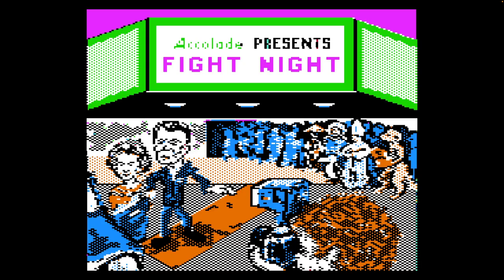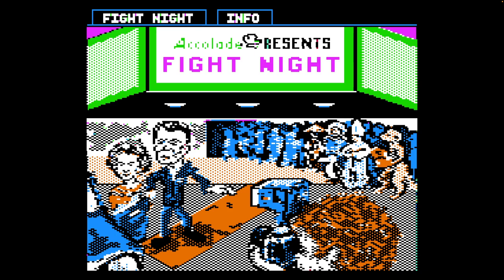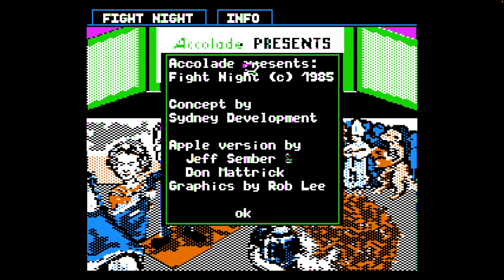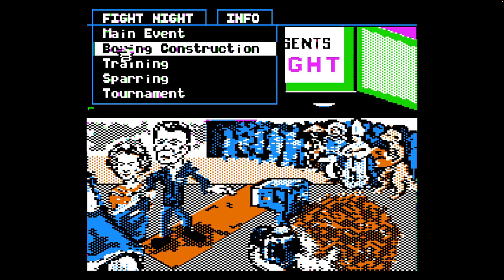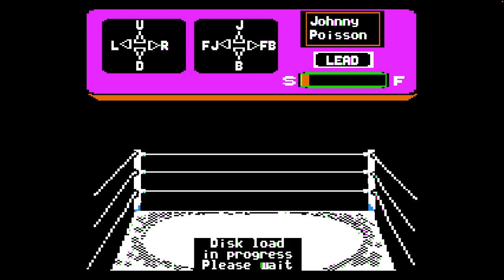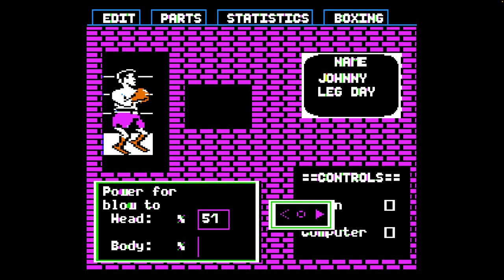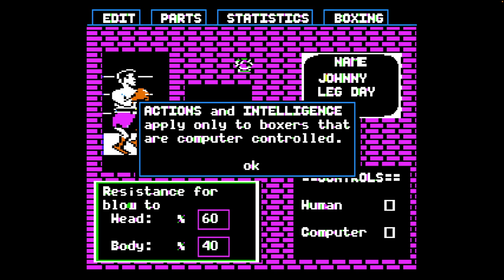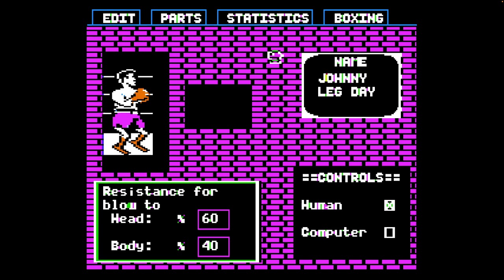Woz A Day: Fight Night (Apple II, 1985)